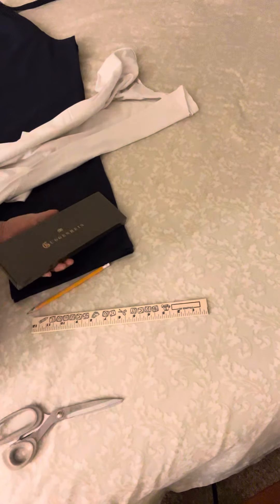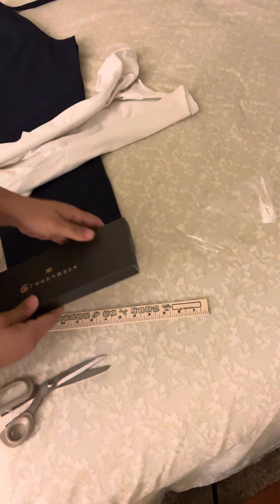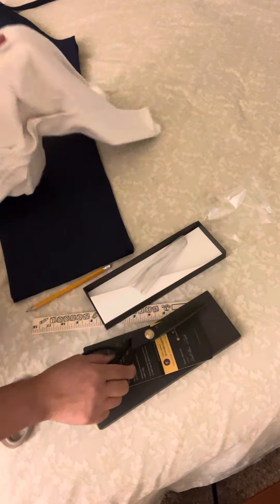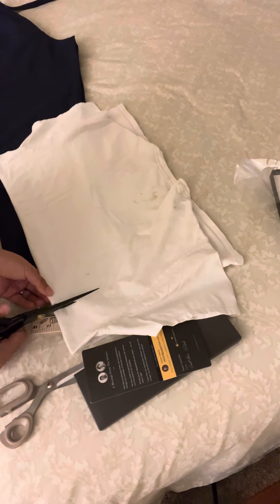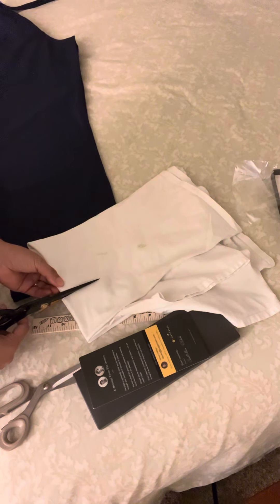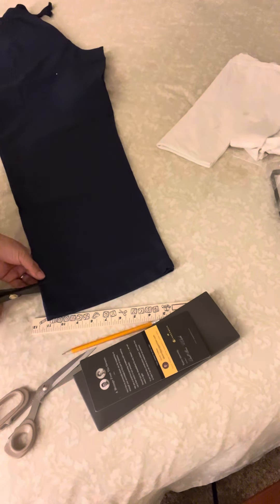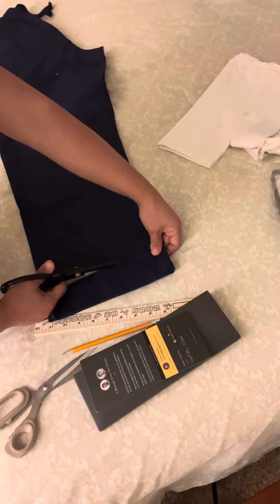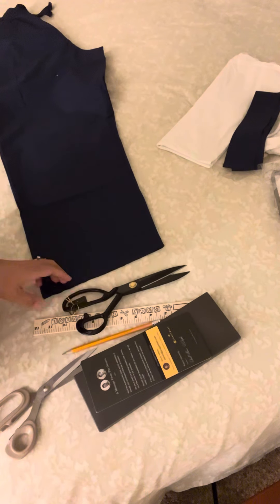Guggenhein scissor review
Guggenhein scissor cuts through the fabric with ease! I love it.